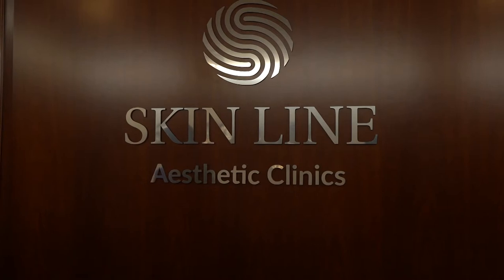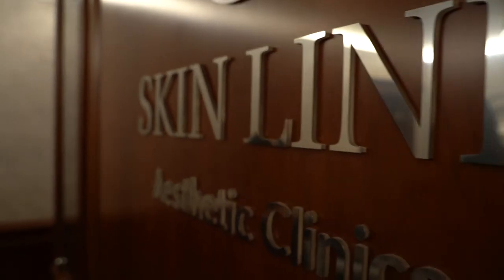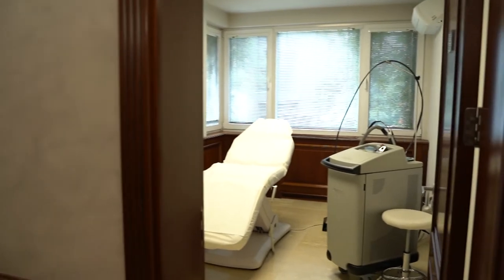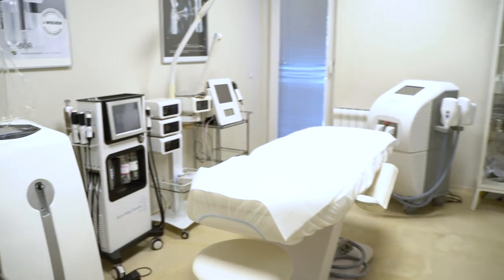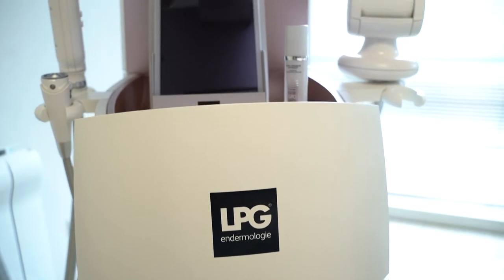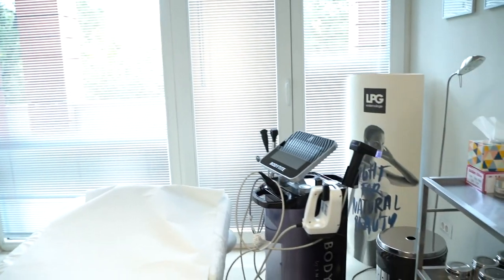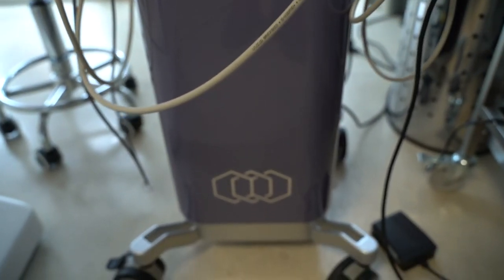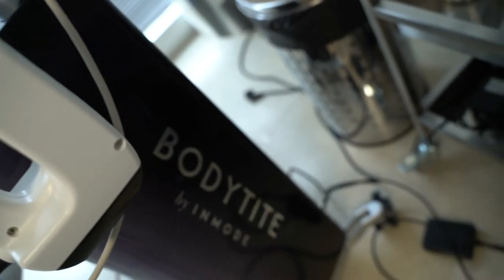Skin Line и регенеративната медицина - Портрети на лекари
Skin Line са естетични клиники с над 20 годишен опит, едни от пионерите на естетичната дерматология в България. Мотивиран екип от дерматолози, кинезитерапевти и козметици се грижат за здравето и вида на лицето и тялото в три локации – една във Варна и две в София. В клиниките се извършват процедури от цялото портфолио на естетичната и клиничната дерматология, регенеративната медицина, козметологията и процедурите за тяло.

Медицинският управител на Skin Line, д-р Михаил Михайлов, д.м. разказва повече за регенеративната медицина, PRP и PRF процедурите, както и все по-популярните апаратни процедури. Д-р Михайлов демонстрира и PRF процедура (плазма богата на фибрин) върху свой пациент. Процедурата регенерира и лекува кожата отвътре навън и стимулира кожата да възстанови загубени обеми. PRF процедурата е най-близката като ефект до хиалуроновите филъри абсолютно натурална процедура и е подходяща за пациенти с алергии, както и за зони, които не винаги са подходящи за третиране с филър, например зоната под очите.

Можете да откриете клиники Skin Line на следните адреси:

София, бул. „Драган Цанков“ 12-16, ет.1

София, бул. „Александър Малинов“ 91

Варна, бул. „Княз Борис I” №53, ет.1

Code Health TV - Единствената здравна телевизия в България!
Показваме другата гледна точка!
Абонирайте се за нашия YouTube канал и натиснете камбанката, за да получавате първи известия за нашите нови видеа.

За реклама или гостуване се свържете с нас на + 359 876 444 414 или на + 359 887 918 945 или на имейл

Разпространение : Може да гледате Code Health TV чрез сателит, кабел и IPTV. Търсете при вашия оператор

За дистрибуция , + 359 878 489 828

Единствената българска здравна телевизия Code Health TV винаги може да ви насочи към лекари, клиники, услуги и продукти с доказано качество и пълна и коректна информация